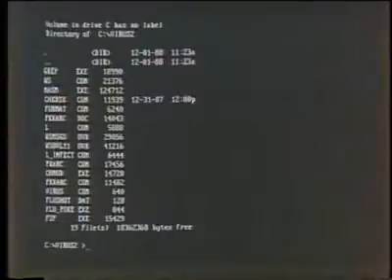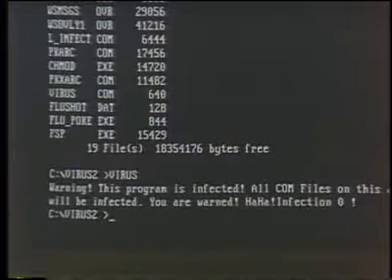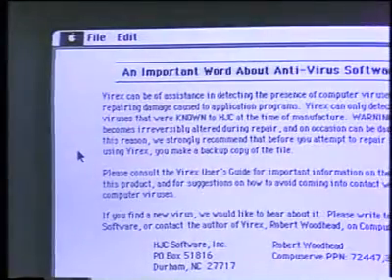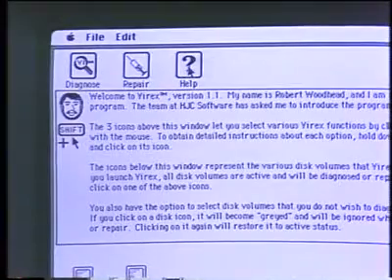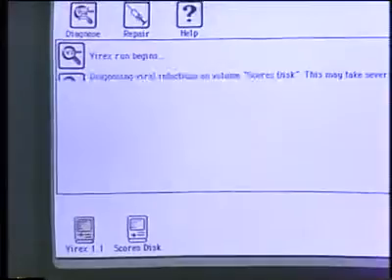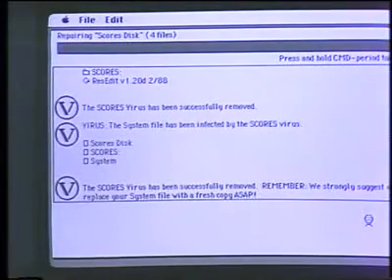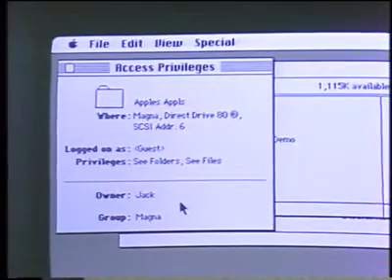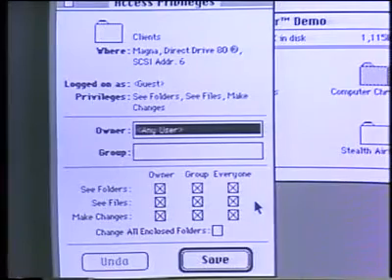Computer Chronicles 06x10 Computer Viruses